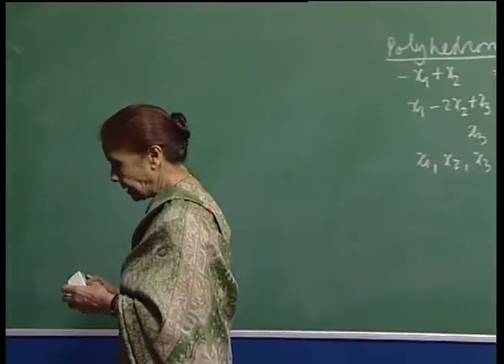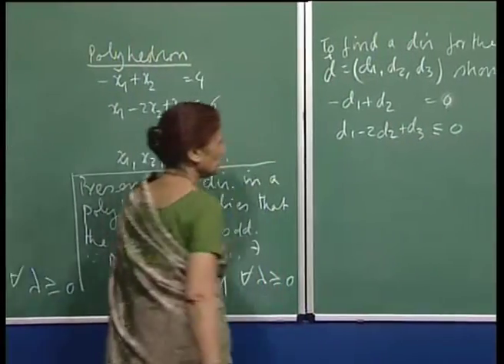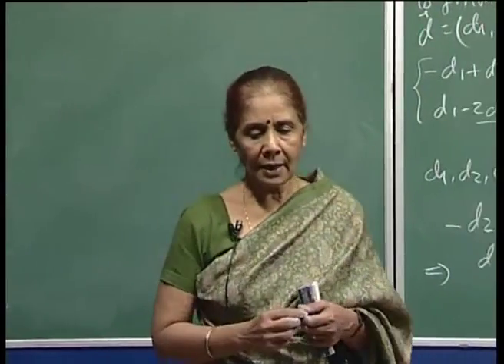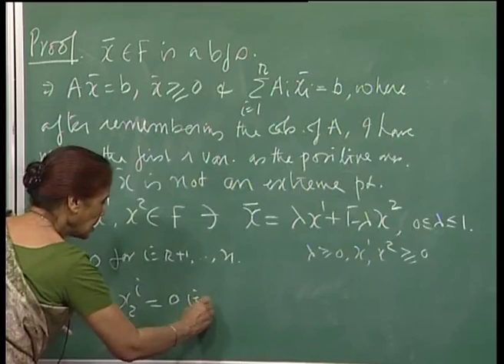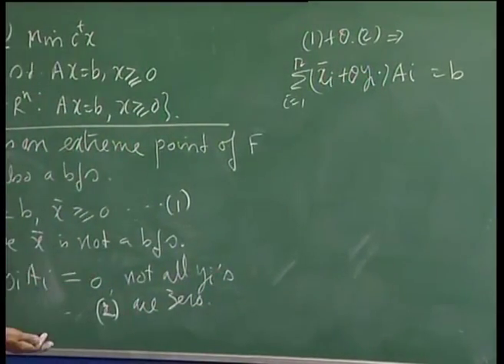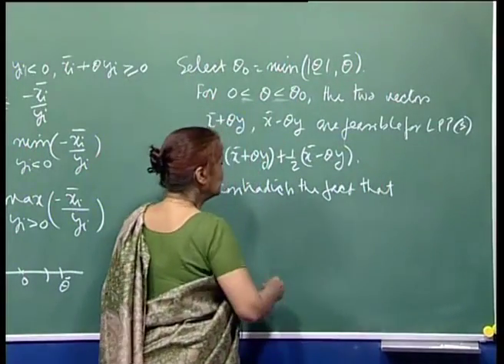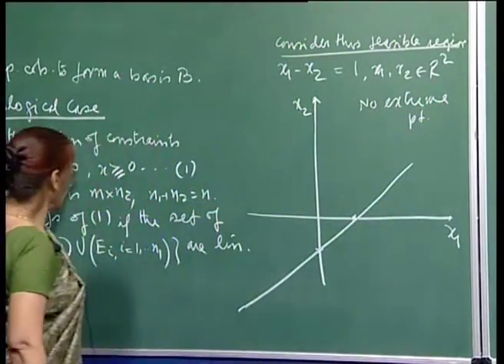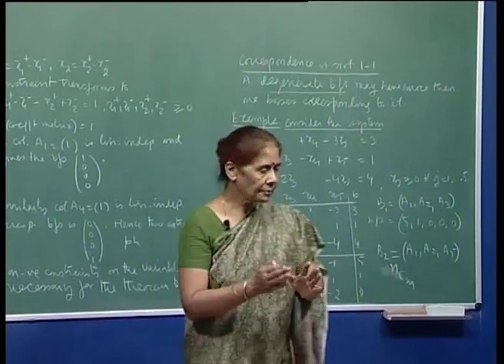Mod-01 Lec-06 Direction of a polyhedron, correspondence between bfs and extreme points.